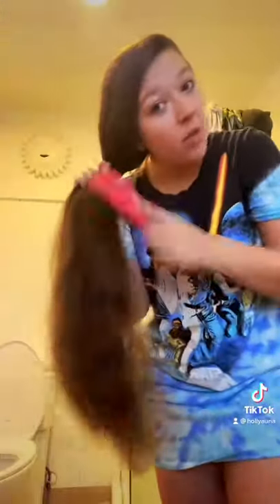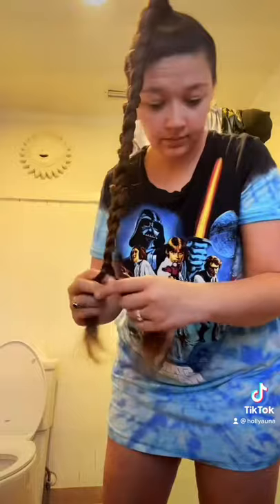Prevent your hair from getting tangled while swimming